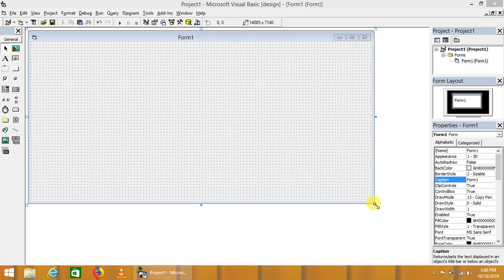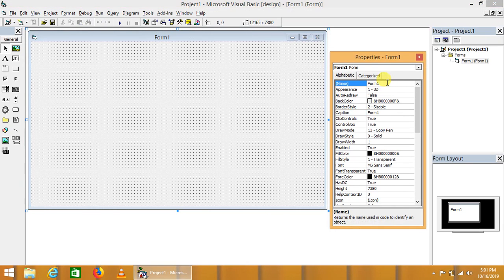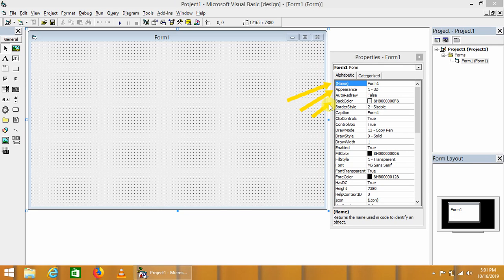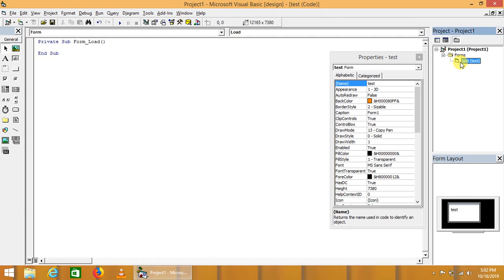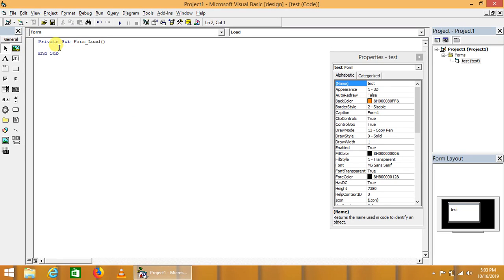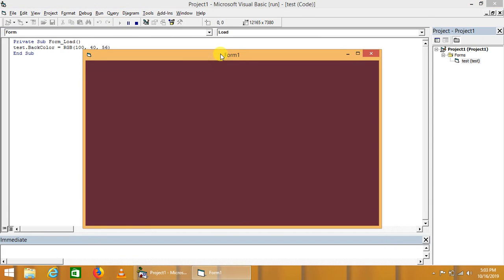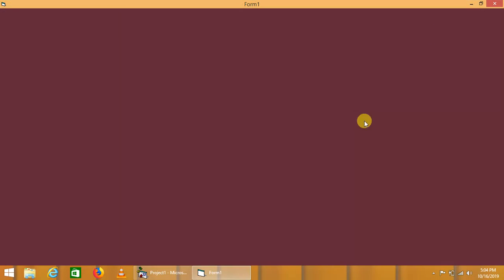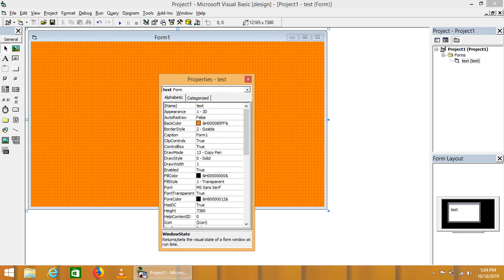visual basic form properties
This video will help to understand the basic building block of visual basic applications.
Form is the fundamental components of all GUI applications. All other controls are drawn on the form. In this video different form properties are discussed.